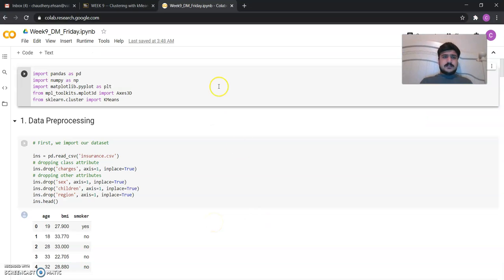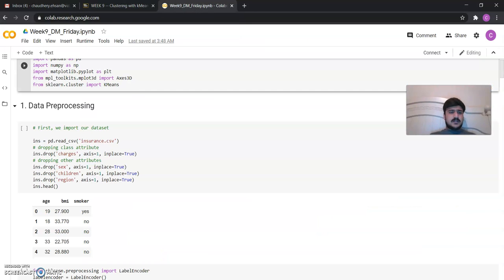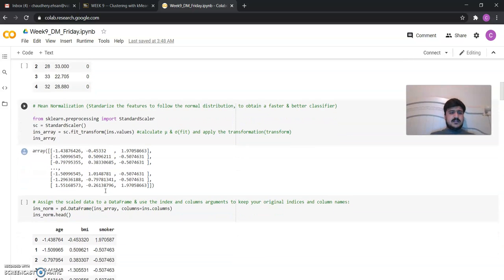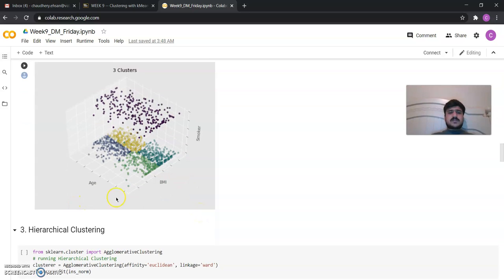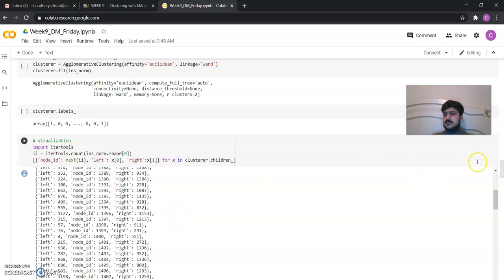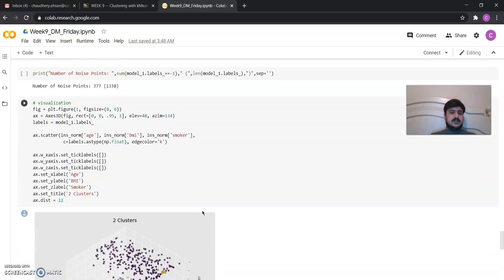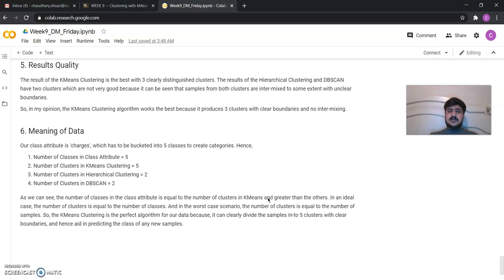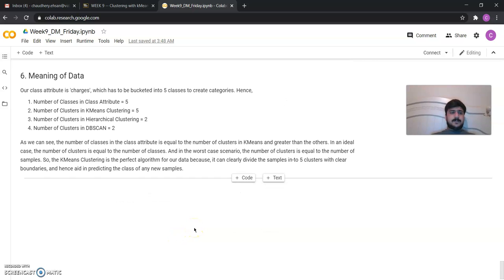Data Mining Friday WEEK 9